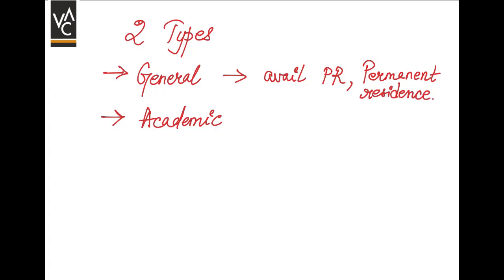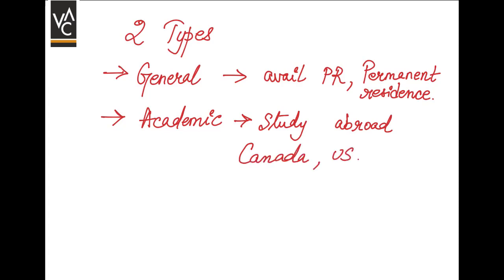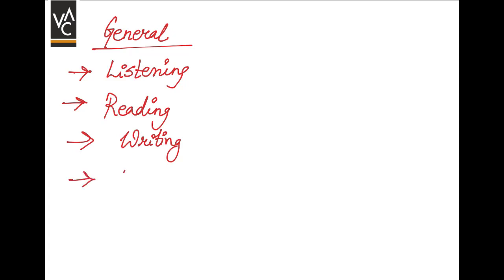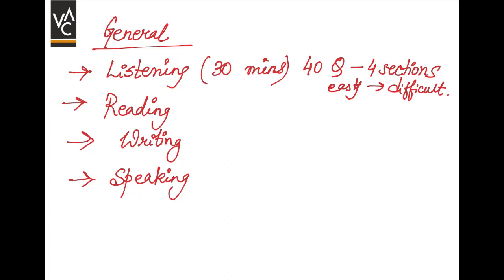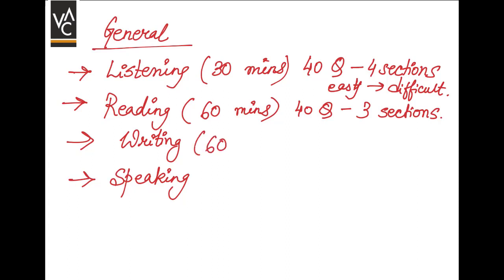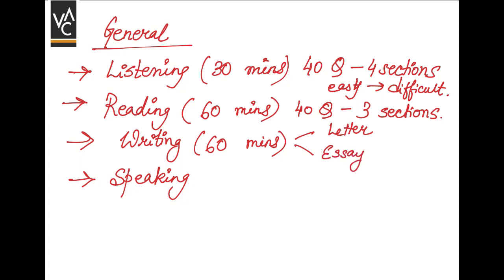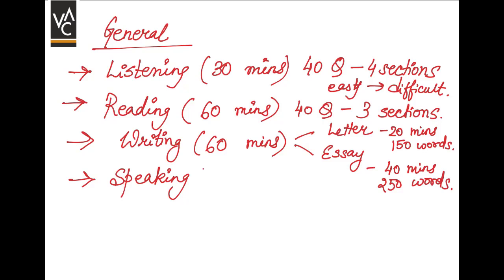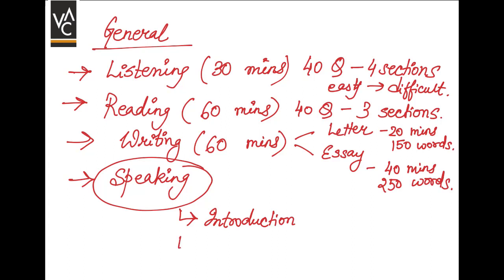IELTS Introduction 2020: Reading, Listening, Writing & Speaking | VAC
For Any Help or To Apply, WhatsApp Us By Clicking For any queries Whatsapp us now VAC Global Education presents IELTS Introduction 2020 wherein our HOD Deeksha K Khanna talks all about IELTS (International English Language Testing System), regarding all four modules of IELTS Exam and different between IELTS Academic and IELTS General. Hope you like this session!

Topics to Cover Under this Session:
✅  What is IELTS?
✅  IELTS Listening
✅  IELTS Reading
✅  IELTS Writing
✅  IELTS Speaking
✅  IELTS Academic
✅  IELTS General

 🙋‍♂️ Who am I:
I am Chakit Sharma - A Mentor, Entrepreneur, Content creator and a trained pilot. I have been an International Student myself and thats when i realised that i can be of help to many students to overcome their study abroad challenges. I founded VAC Global Education in 2018, prior to that I was a founding member of a Pretzel Cafe in New Zealand.

Nowadays I spend my time counseling students about their life changing journey of Studying Abroad and help them throughout the process by applying to the right college/university across, New Zealand, Canada, Australia and UK based on their goals and till getting their Visa Successfully. _____________________________________________________________________________________________________________________Guys If you want to join VAC Canada Community ten you can do so by clicking the following

Unlock Your Global Potential To Study Abroad with VAC Global Education

VAC Global Education is a rising star in the field of Edtech Overseas Education. Our mission is to empower students by providing exceptional study abroad services, focusing on the world's leading universities in countries such as Canada, UK, New Zealand, Australia, and the US.

We understand that choosing the right educational institution is a pivotal decision in shaping your future. That's why our dedicated team of experts, including counselors and country heads, are here to offer you invaluable guidance. We strive to help you make informed choices, ensuring that you embark on a transformative educational journey in the top-ranked universities and colleges.

Our commitment goes beyond just advice. We take pride in staying up-to-date with the latest information and industry trends. From assisting you in shortlisting colleges and universities to securing offer letters, organizing education loans, managing tuition fees and GIC deposits, handling visa documentation, crafting compelling statements of purpose (SOPs), and finally submitting visa applications, we cover every aspect of your dream destination journey.

Address: 910, Tower 4, Assotech Business Cresterra, Noida Sector - 135, UP - 201305, India